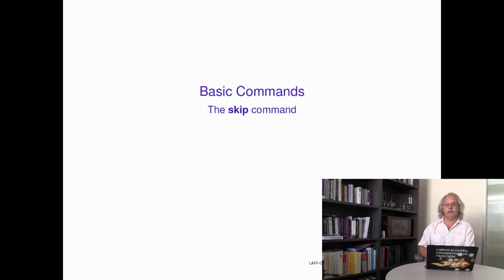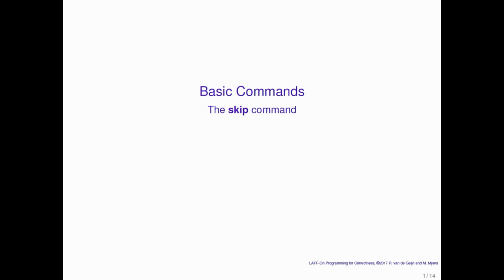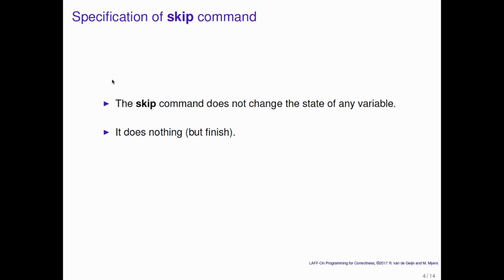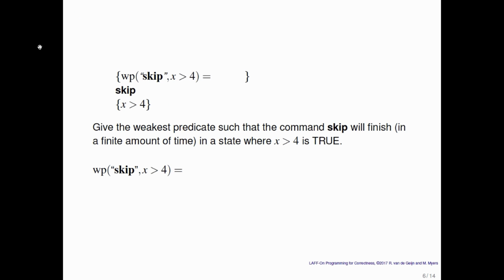LAFF-On 2.3.1 The Skip Command Part 1